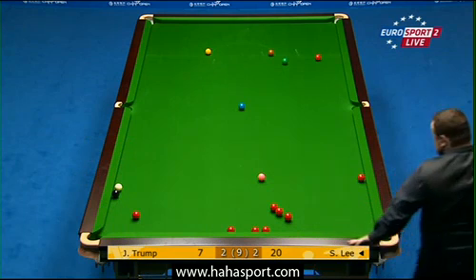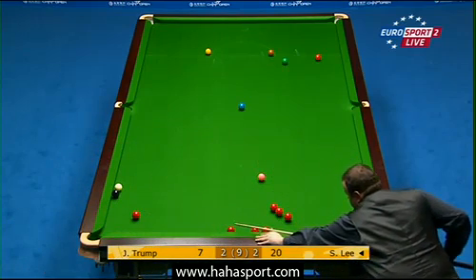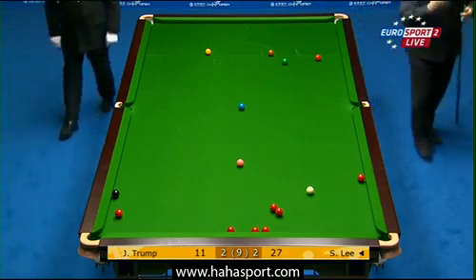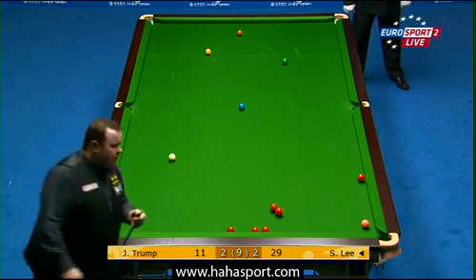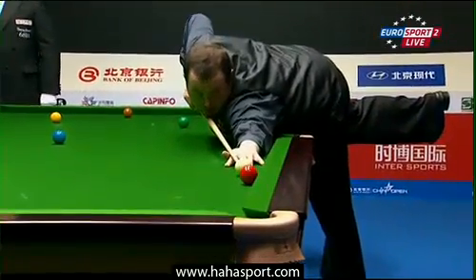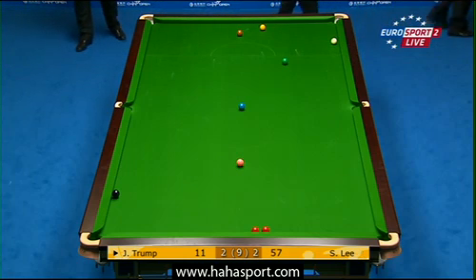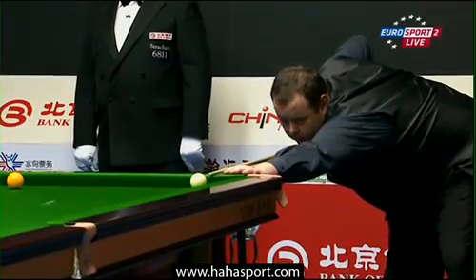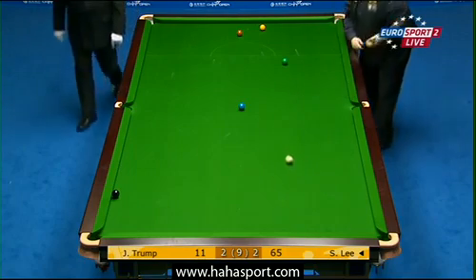CHINA OPEN SNOOKER 2012 JUDD TRUMP vs STEPHEN LEE Frame 5 p 2